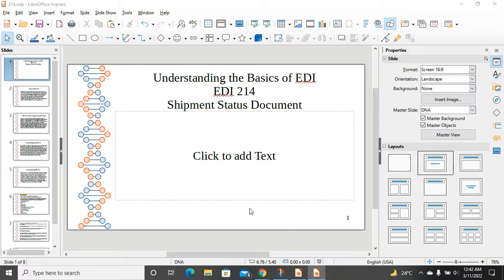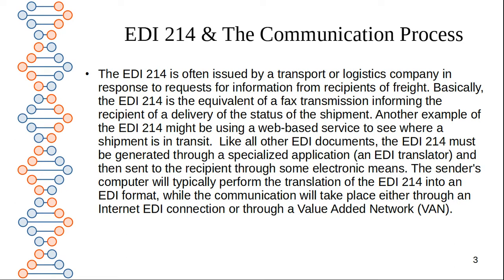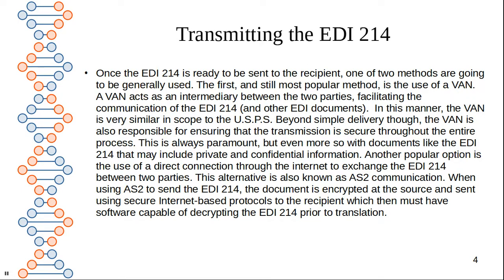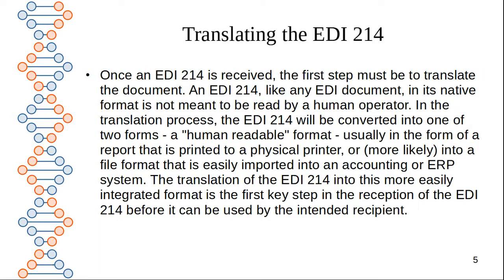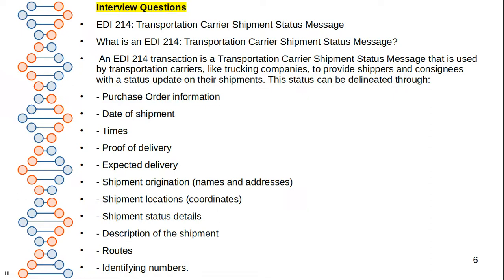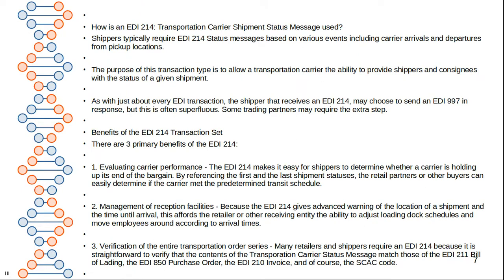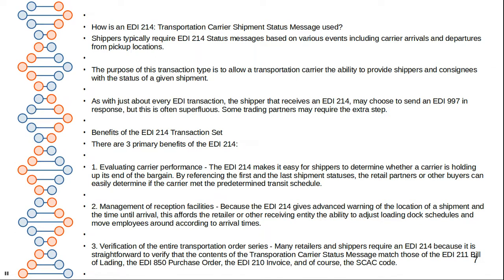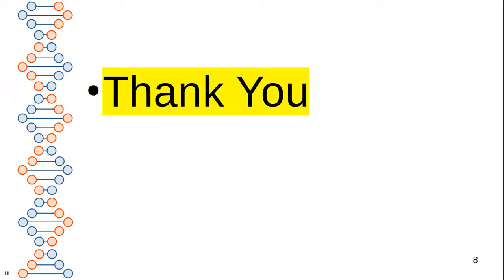What is 214 EDI Transaction ANSI X12 | EDI 214 Transportation Carrier Shipment Status Message Set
The EDI 214 transaction set represents a Transportation Carrier Shipment Status Message. It is typically used by transportation carriers, such as trucking companies, to provide shippers and consignees with the status of their shipments. A 214 document may include the following information:
Where shipped from – name and address
Shipment location – may include address or coordinates
Dates and times – including pickup and estimated delivery
Proof of delivery – including location and who signed for delivery
Shipment status details – including reasons for status and lading exception information
Shipment description – including weight, packaging and quantity information

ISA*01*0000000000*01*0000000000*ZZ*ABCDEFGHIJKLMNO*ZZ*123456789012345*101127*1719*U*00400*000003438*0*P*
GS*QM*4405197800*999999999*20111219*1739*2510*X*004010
ST*214*0001
B10*995551*99948782*XXXX
LX*1
AT7***AA*NA*20111217*0830*PS
AT7*X3*NS***20111217*0930*PS
AT7*CP*NS***20111217*0930*PS
AT7***AB*NA*20111222*0745*PS
AT7*X1*AD***20111222*0745*PS
AT7*D1*NS***20111222*0745*PS
L11*99997666*DO
LX*2
AT7***AA*NA*20111217*0830*PS
AT7*X3*NS***20111217*0930*PS
AT7*CP*NS***20111217*0930*PS
AT7***AB*NA*20111218*1100*PS
AT7*X1*AD***20111218*1100*PS
AT7*D1*NS***20111219*1100*PS
L11*99990835*DO
LX*3
AT7***AA*NA*20111217*0830*PS
AT7*X3*NS***20111217*0930*PS
AT7*CP*NS***20111217*0930*PS
AT7***AB*NA*20111218*0330*PS
AT7*X1*AD***20111219*0430*PS
AT7*D1*NS***20111219*0430*PS
L11*99991280*DO
SE*27*0001
GE*1*2510
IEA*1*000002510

EDI 214 Specification
This X12 Transaction Set contains the format and establishes the data contents of the Transportation Carrier Shipment Status Message Transaction Set (214) for use within the context of an Electronic Data Interchange (EDI) environment. This transaction set can be used by a transportation carrier to provide shippers, consignees, and their agents with the status of shipments in terms of dates, times, locations, route, identifying numbers, and conveyance.